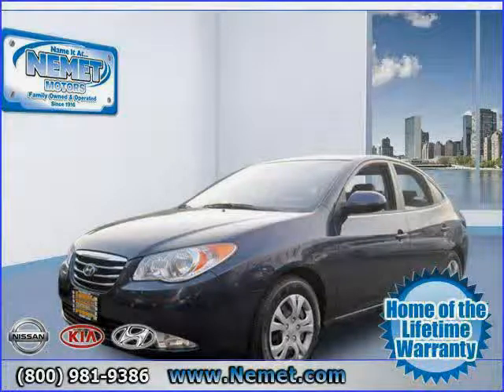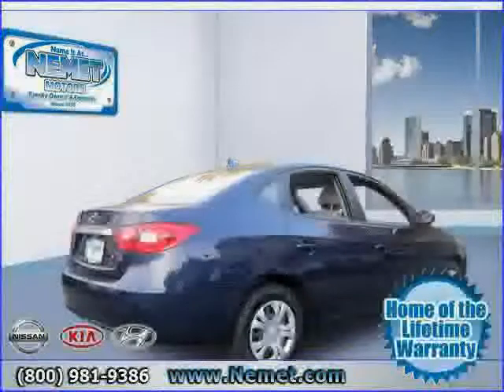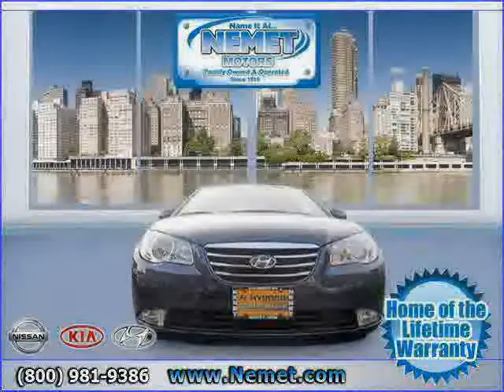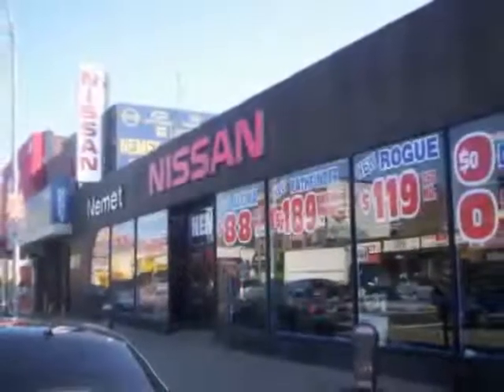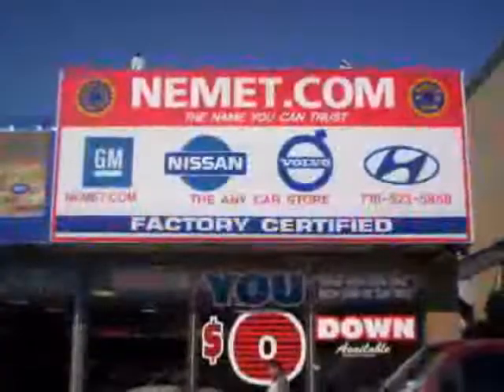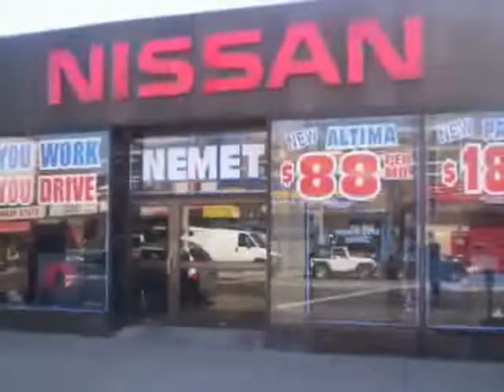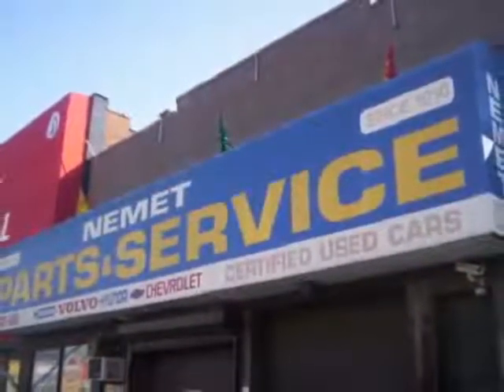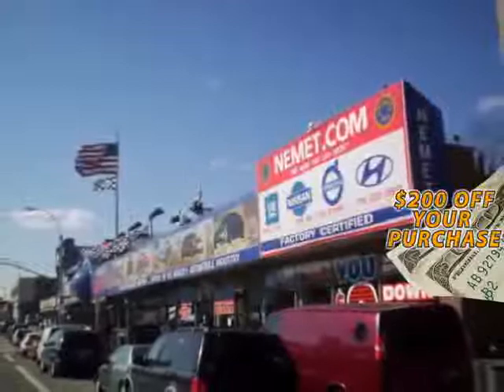used Hyundai Elantra Queens 2010 located in Brooklyn at Nemet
This used Hyundai Elantra Queens 2010 is located in Brooklyn and is offered by Nemet and can be compared to any used Hyundai Elantra :